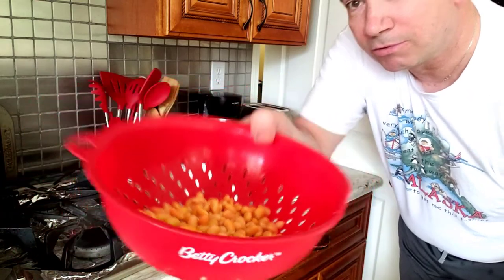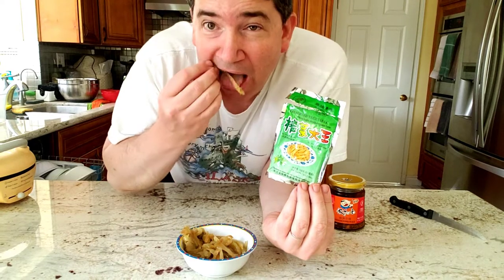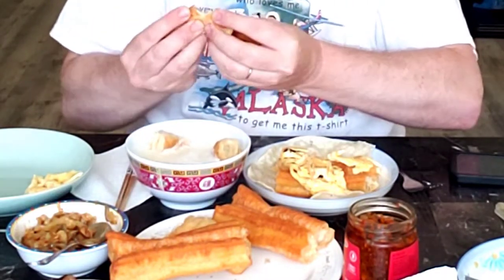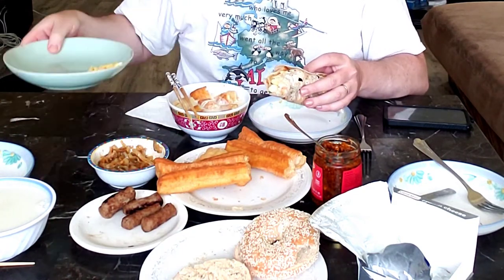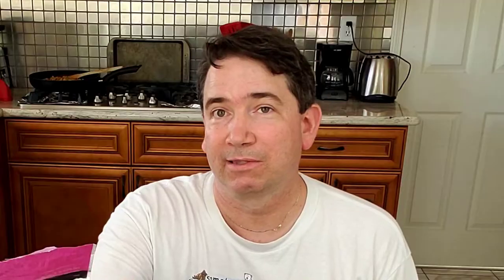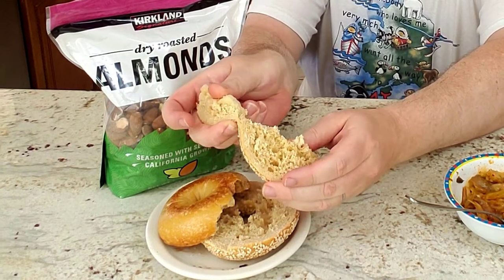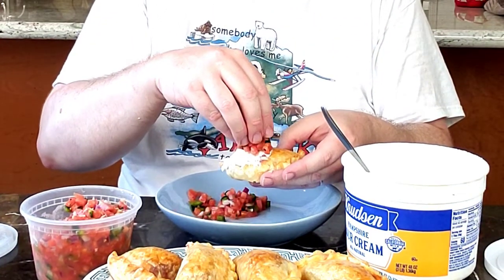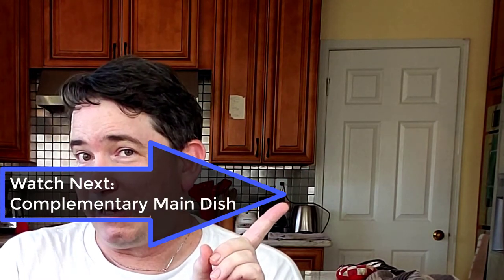What I Eat In a Day - Weekend Edition | Food Vlog 14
Weekends are different from weekdays, so why wouldn’t what I eat on the weekend differ from my weekday routine? It does and just look at the tasty foods I’ve eaten today..

A recipe to make Jian Bing Guozi (煎饼果子) at home

3oz Clear Plastic Spice Jars

Chapters
0:00 Planning a Weekend
1:43 Breakfast
7:10 Snack
9:00 Dinner